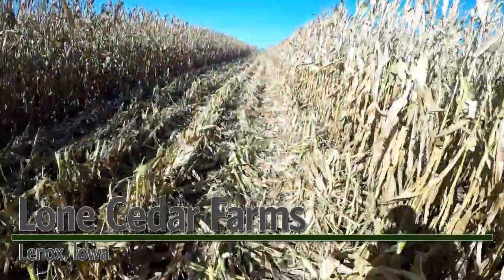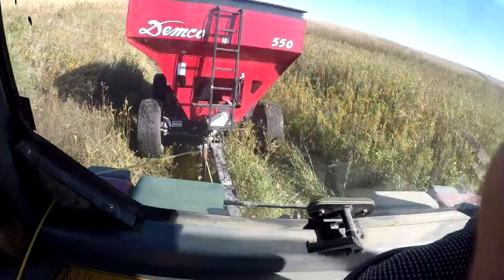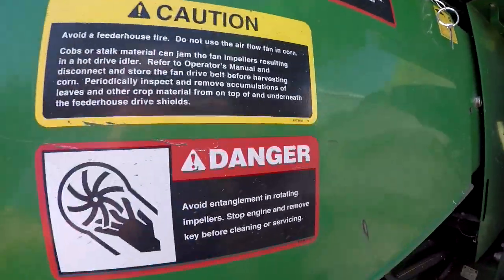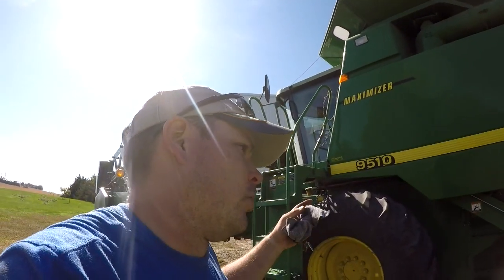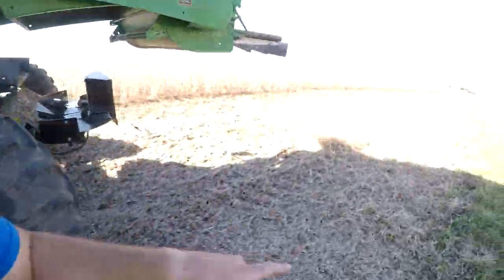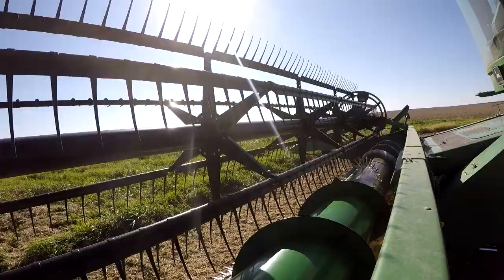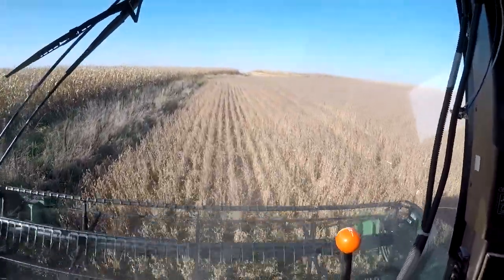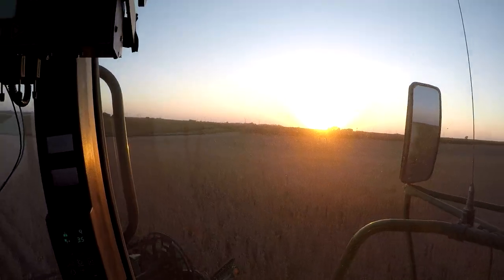A Few More Acres of Corn - Changing Combine Over - Harvesting Soybeans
Harvesting a few more acres of corn in the morning
Switching combine back to platform head for soybeans
Getting combine set and harvesting soybeans